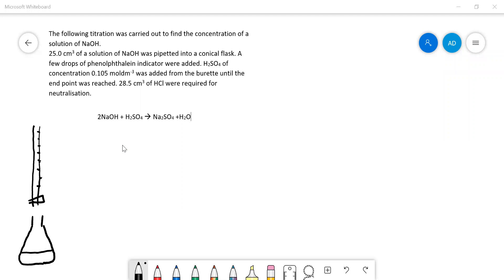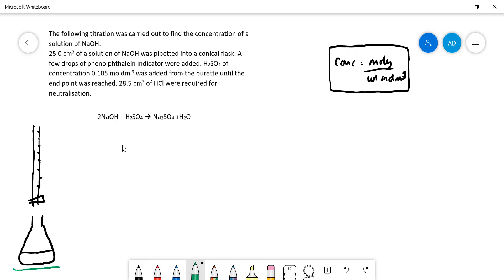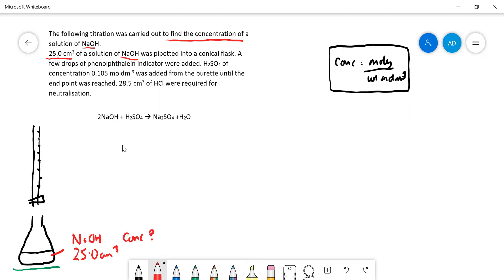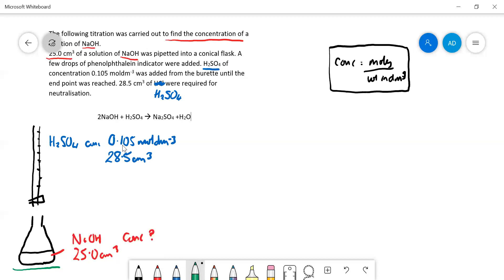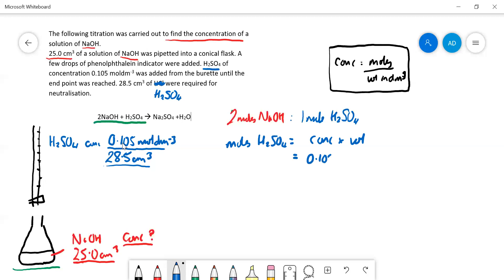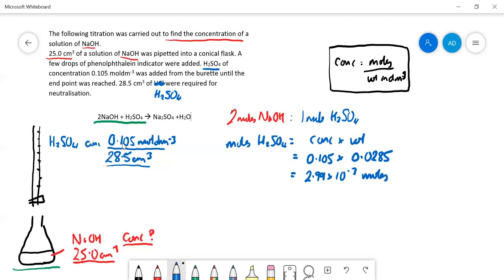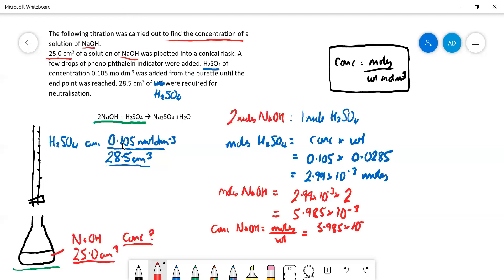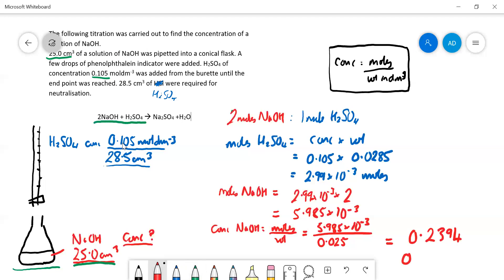1.2 Amount of Substance No 2 Titration (easy)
AQA A-level Chemistry 1.2 Amount of Substance
Titration calculation- a bit harder than GCSE but easy for A-level